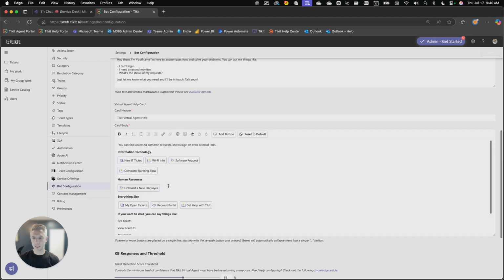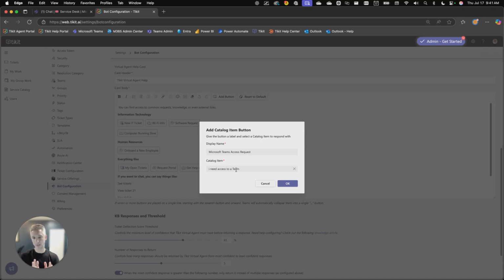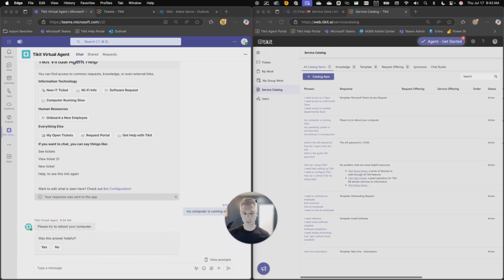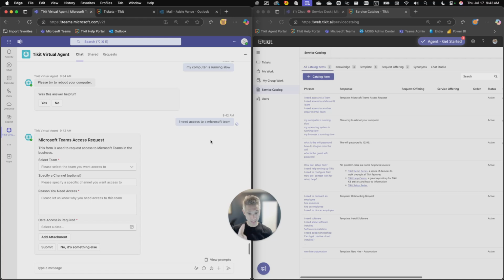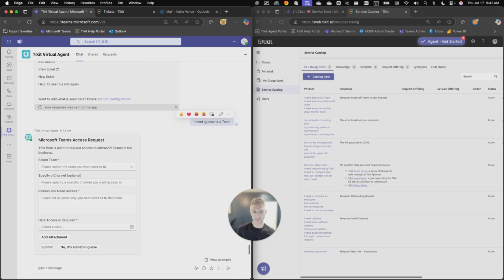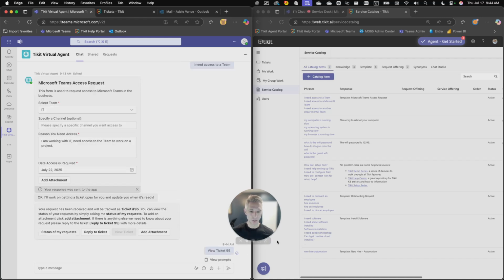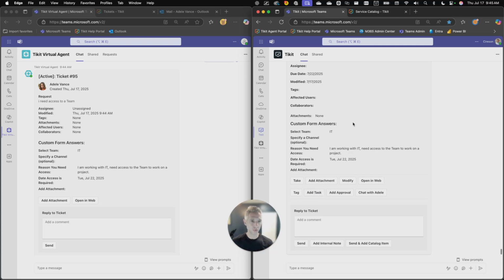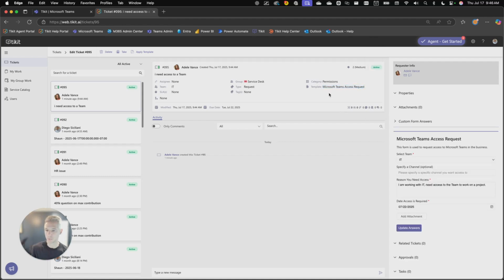Tikit Setup Series: Service Catalog Templates 03 Teams AI Ticket Deflection and Help Menu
In this Setup Series video, we will walk you through how your templates and forms can be accessed via Tikit Virtual Agent within Microsoft Teams.